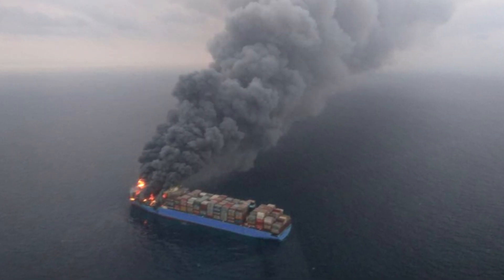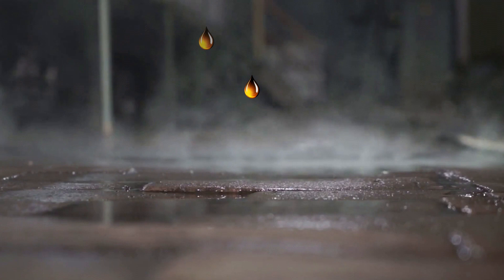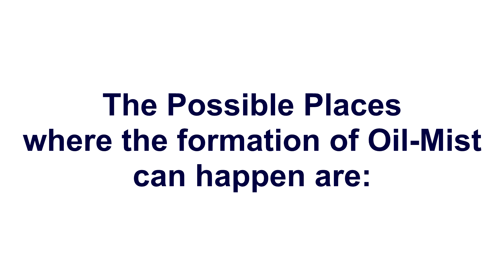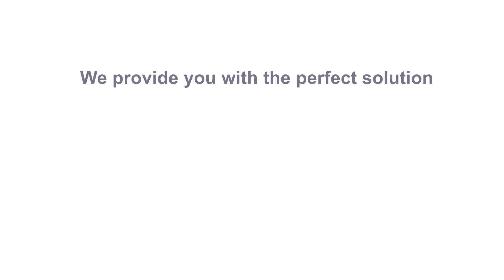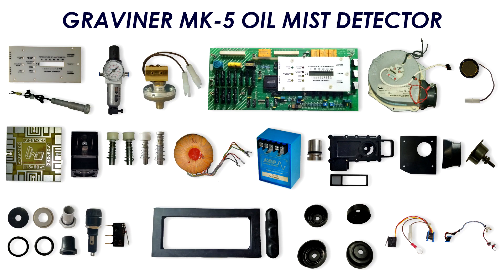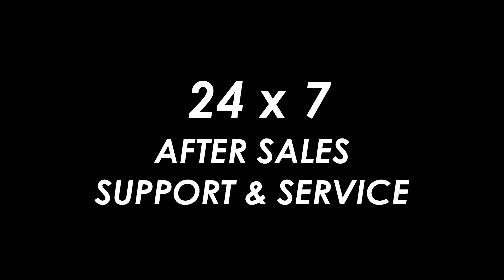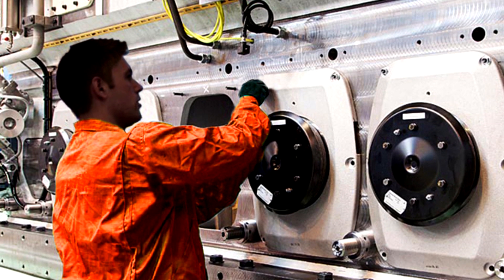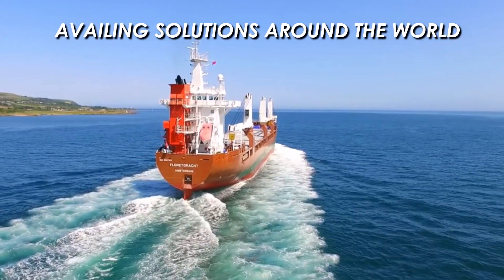Oil Mist Detectors for Engine Safety against Oil Mist Ignition - EuroWorld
Well-known makes for Oil Mist Detectors that we offer:

- Kidde Graviner: Graviner MK-5, Graviner MK-6, Graviner MK-7
- Specs Vision: Vision IIIA and Vision IIIC
- Schaller Automation: VN 115/87 EMC, VN 215/87 EMC, VN 115/87 PLUS, VN 215/87 PLUS, VN 215/93
- Daihatsu: MD-9M, MD-14M, MD-SX

Oil Mist ignition has been one of the major problems that has caused some disasters in the ocean.
Possible places for Oil Mist formation are:

- Crankcase
- Purifier and Fuel Modules
- Boilers
- Incinerator Rooms
- Diesel Generators
- Diesel Propulsion Generators
- Emergency Diesel Generators

It is very important to get immediate information about any minute formation of Oil Mist at the site.

We provide you with the perfect solution for such kind of situations. We recommend you to use Well known makes of Oil Mist detectors that are successful in giving a spontaneous response as soon as any small formation of Oil Mist takes place and Alarms will be activated in the Captain Room as well as any other place of your choice.

Our company has a very large well-arranged series of spare parts, for all types of Oil Mist Detectors and is able to respond promptly to every demand for spare parts. Spare parts made by various manufacturers are readily available for shipment, to any place in the world.

Our company continues to provide a 24-hour support-service for its products and services, even after the sale.

For repair, maintenance or replacement of spare parts, the customer can ship them to our engineering site or, alternatively, a specialized technician can offer repair services on board.

More than Twenty-year experience, specialization, equipment of advanced technology and highly skilled technical staff can assure excellence in all aspects of our activities. The fully equipped and modern workshop of EuroWorld, can successfully meet all the needs and expectations of every customer. given the fact that we always aim at achieving the best quality, at the most competitive prices, we provide our services globally, 24 hours a day.

We are always there to serve you so that can move smoothly in the ocean.

We are EuroWorld and we are availing solutions around the world.

EUROWORLD